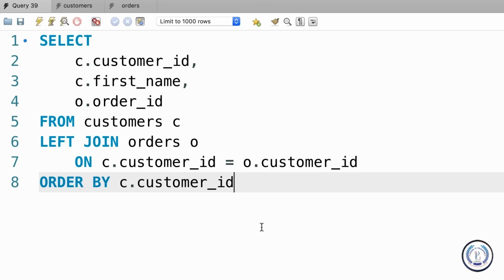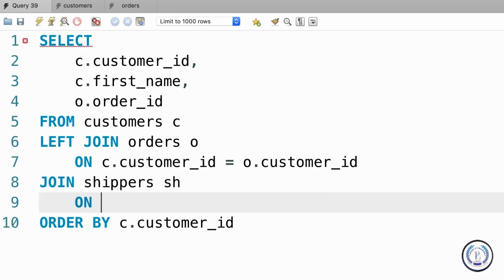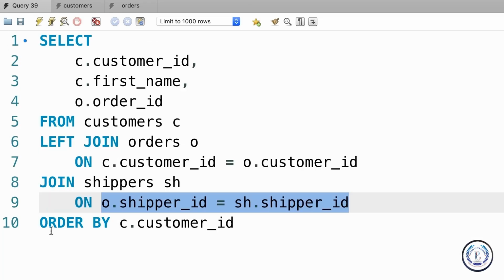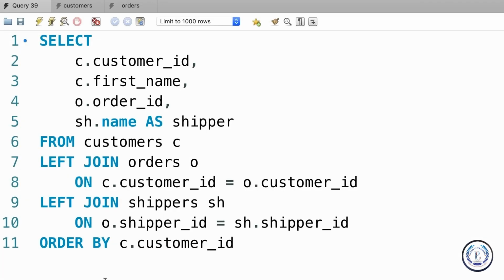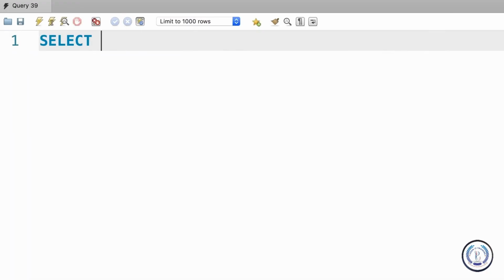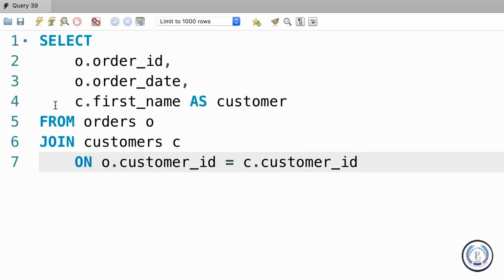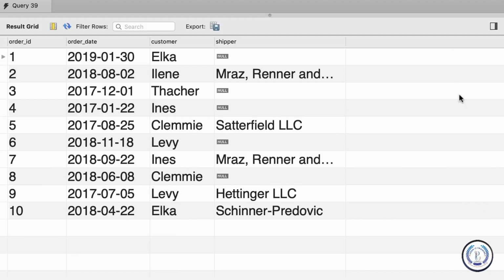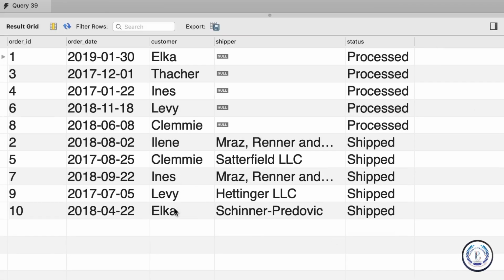22 - Outer Join Between Multiple Tables (sql)